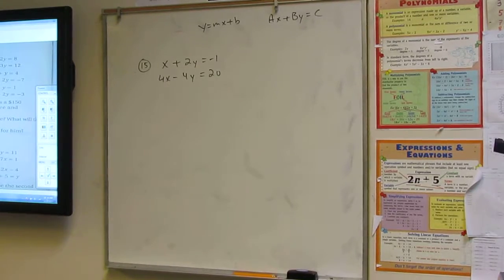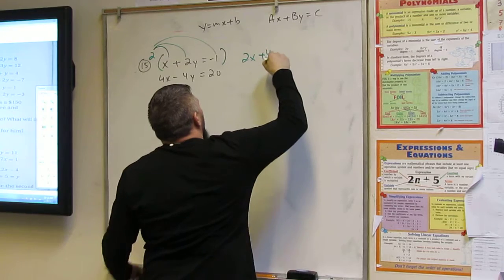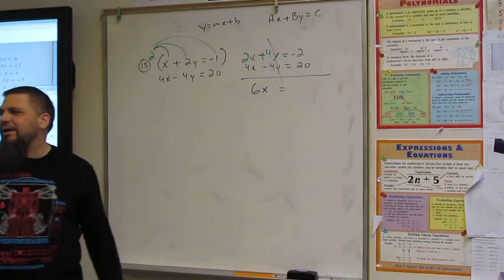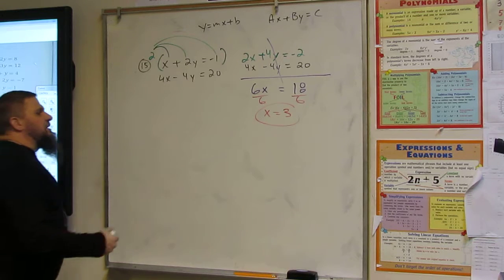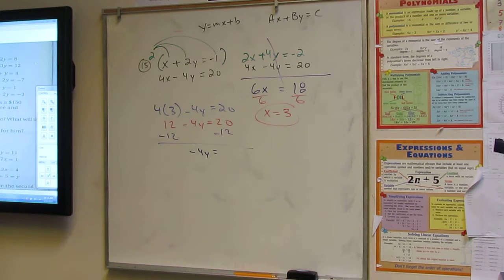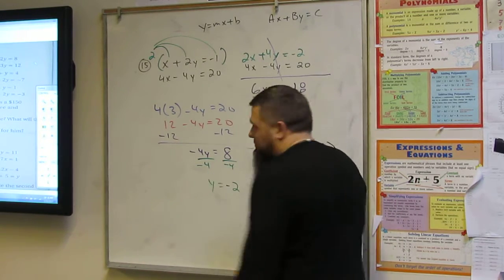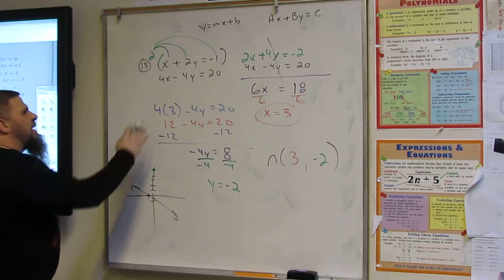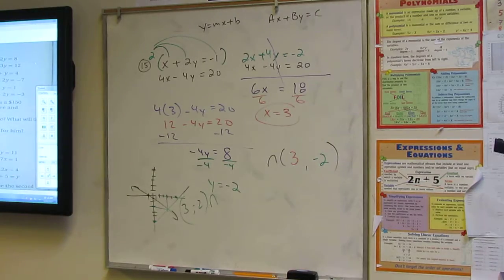MTS ALG1 HW5 2 Q15